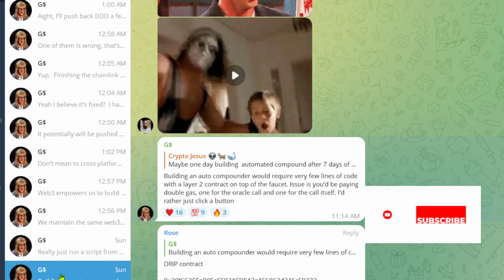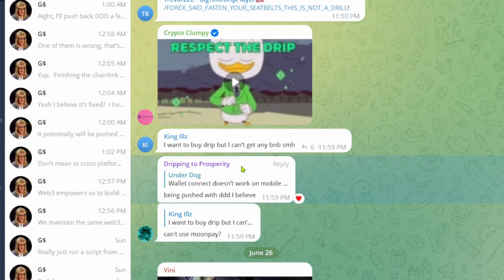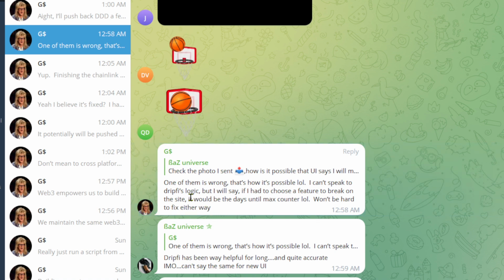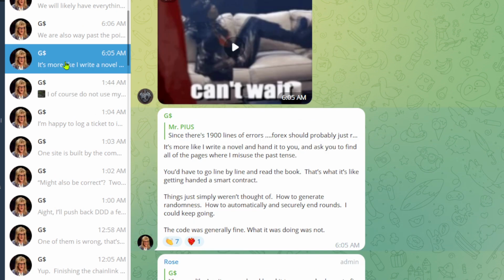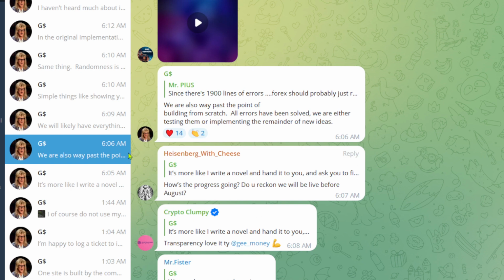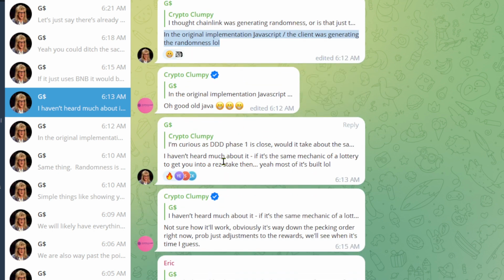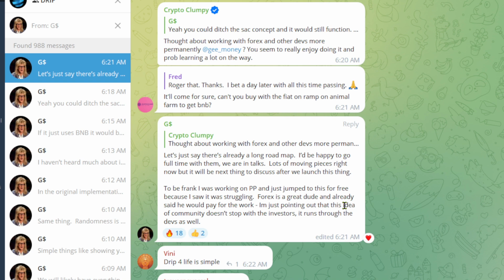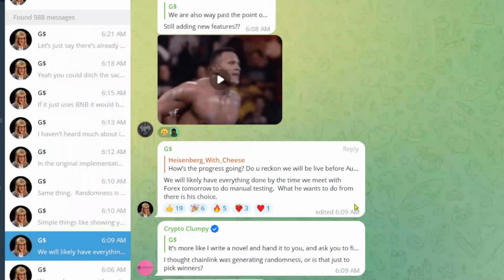Drip Network latest DDD updates 25 June 23 G$ alpha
Now through July paying your bills with crypto will pump drip!! Get 50$ back when you make a 50$ bill pay

🏙 👨‍🌾Drip Marketing DAO Garden 👩‍🌾🏙
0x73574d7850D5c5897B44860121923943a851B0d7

💧New Drip Wallet under Hannah💧
Buddy Address: 0x159010c59863b571edf48609b6be39f8e0d4c4e3

Audit Checkers -
🔎Crypto Checker by Dev Streak 🔎